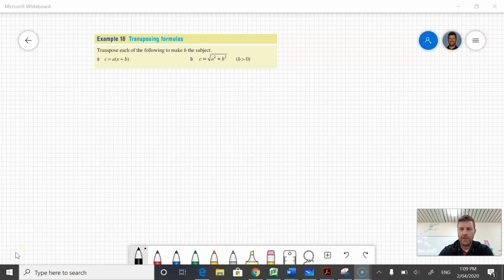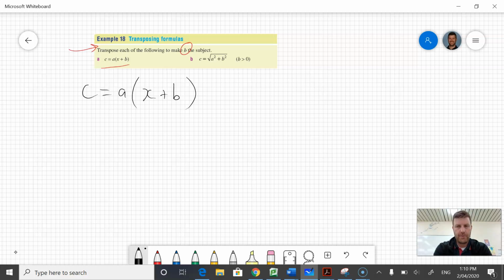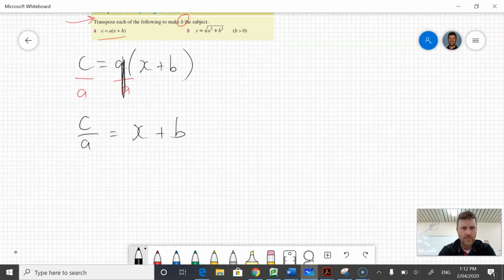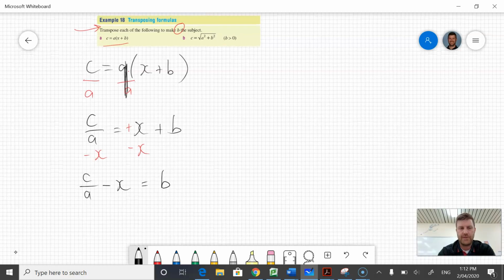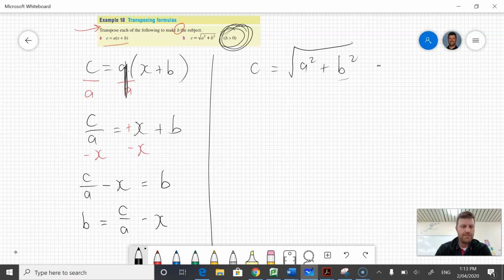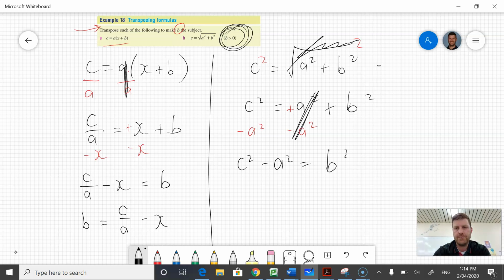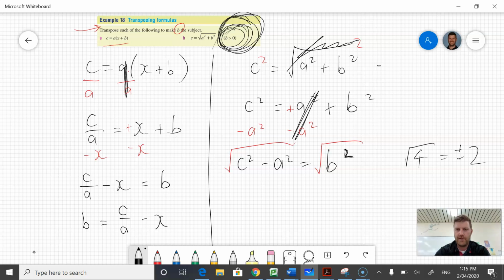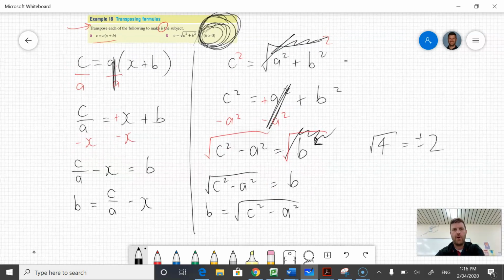Transposing or rearranging formulas